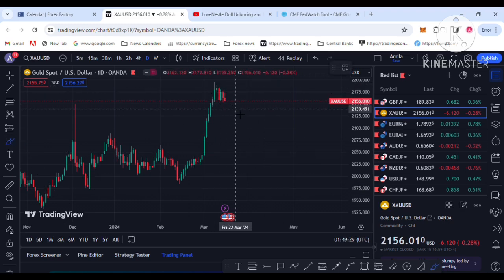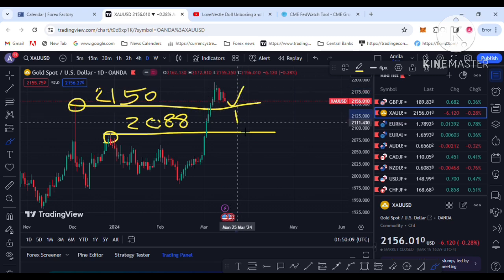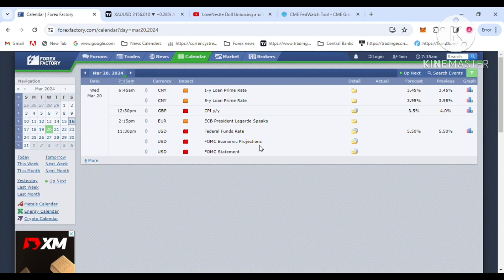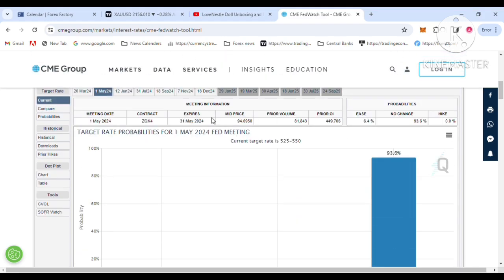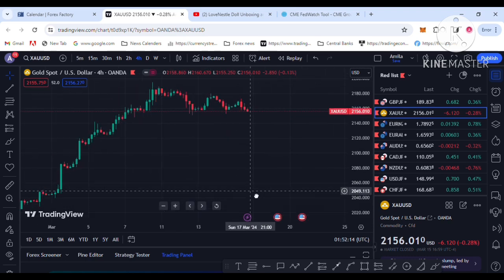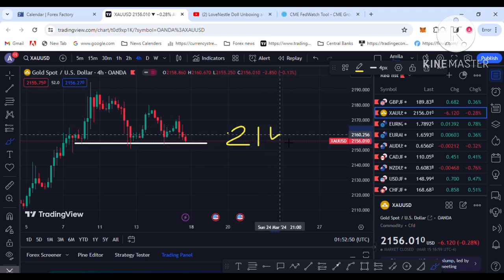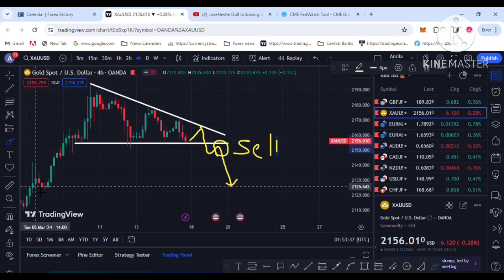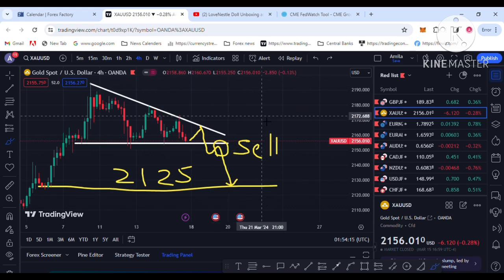XAU USD - Gold Next Move (Weekly Analysis) Amila Jaz